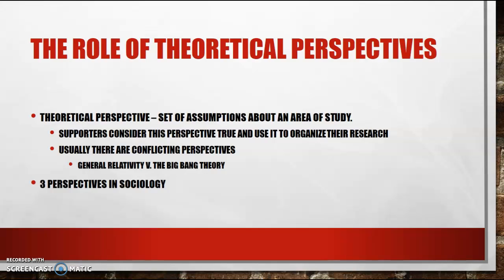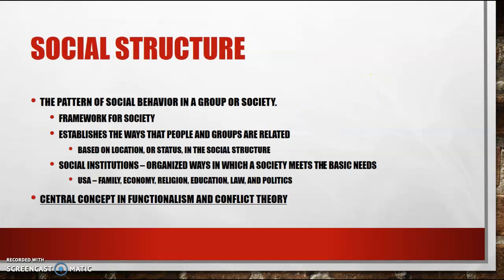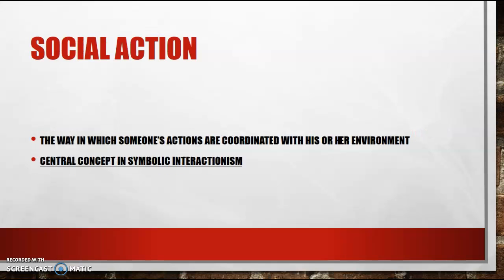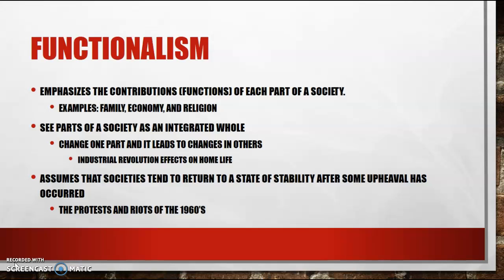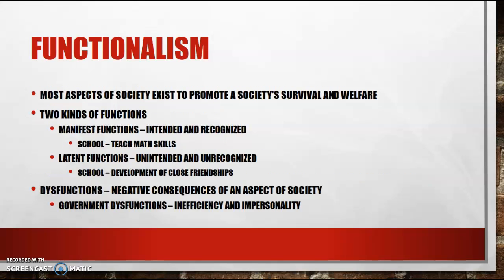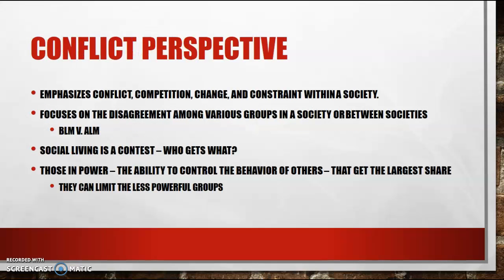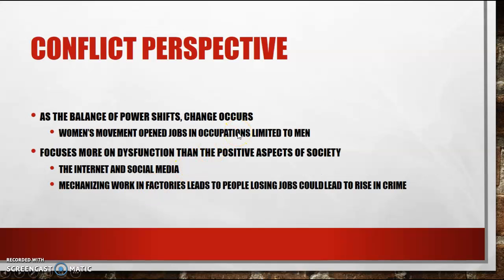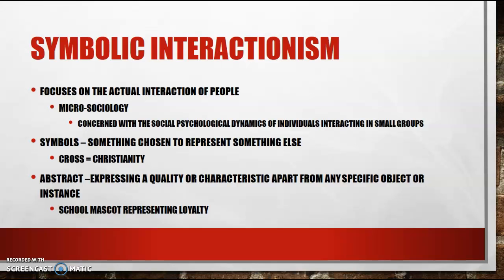Theoretical Perspectives - Part 1